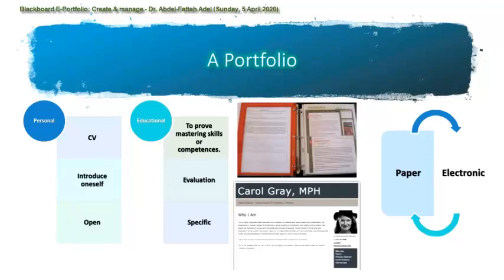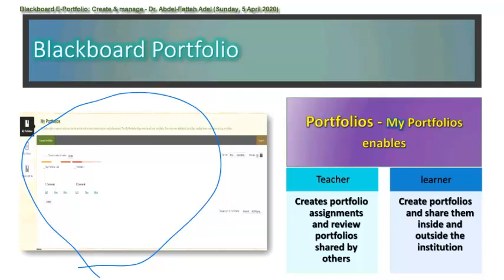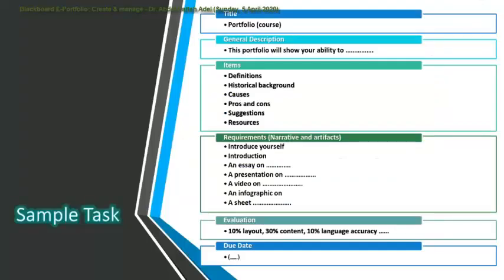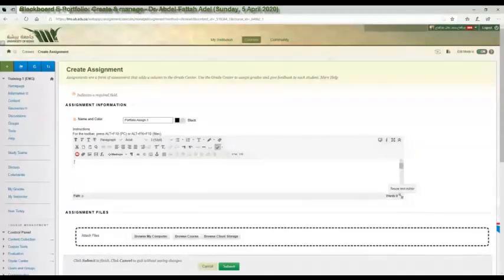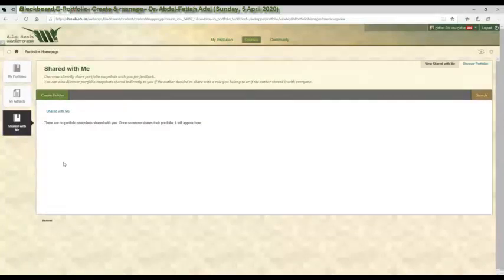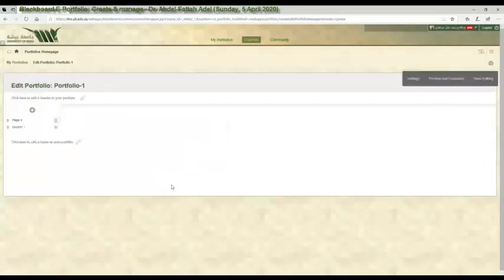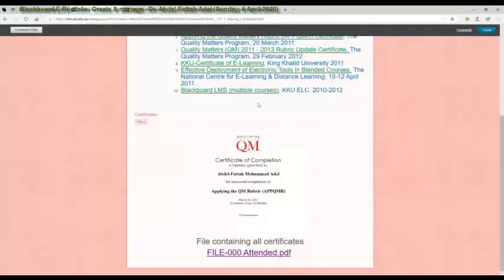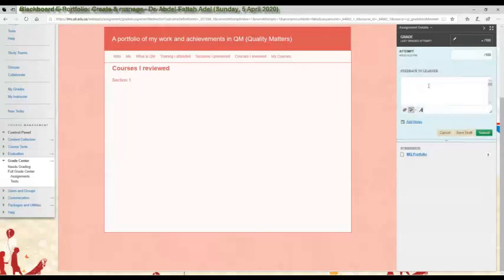Blackboard E Portfolio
Session on Blackboard E-Portfolio: Create & manage
Presented by:  Dr. Abdel-Fattah Adel
Date: Sunday, 5 April 2020, 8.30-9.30 KSA time
On: Blackboard Collaborate
Overview: Basic knowledge and skills on activating portfolios on Blackboard as a teaching and an assessment tool.
Objectives
By the end of the session, attendees will be able to …
1. Explain the use of portfolios.
2. Recognize the main feature of the portfolio tool on blackboard.
3. Differentiate between ordinary assignment and portfolio assignment.
4. Create and manage a portfolio.
5. Grade a portfolio as an assignment.
Items
Intro
1. What is a portfolio?
2. Types of portfolios
3. Educational uses.
4. Portfolio on BB.
5. Assignments.
6. Best practices.
7. Sample task.
Practice:
1. Access portfolios.
2. Create portfolio Assignment.
3. Create portfolio.
4. Grade portfolio.